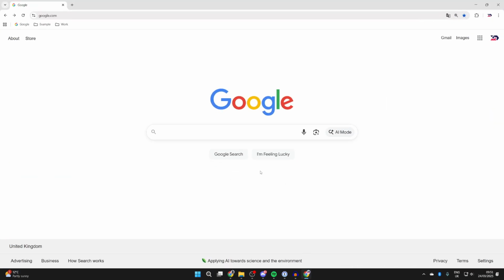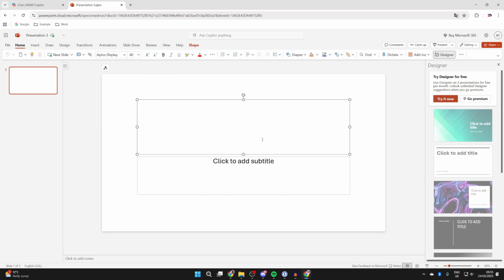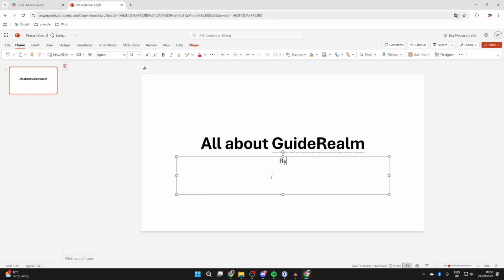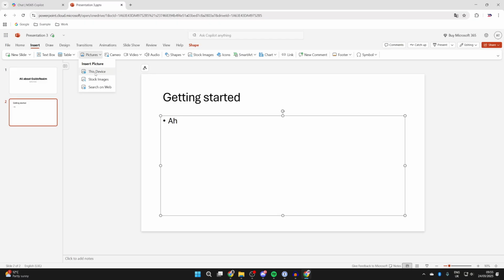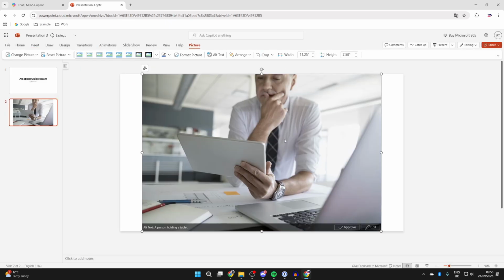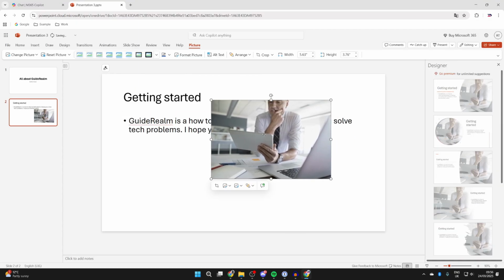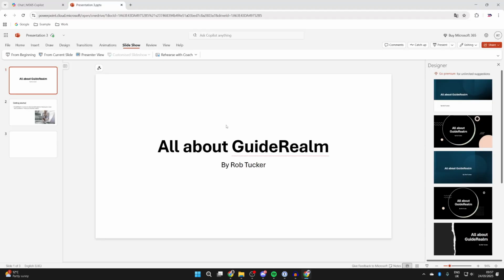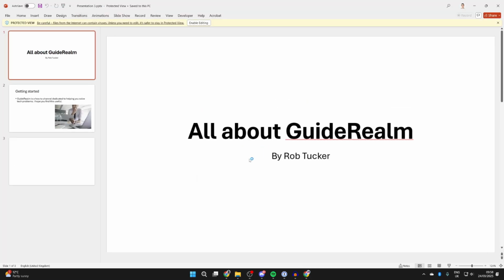How To Make Presentation With Pictures In Laptop or PC - Step By Step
Learn how to make presentation ppt with pictures in laptop or pc in this video.

GuideRealm